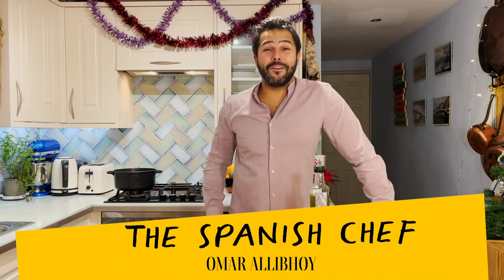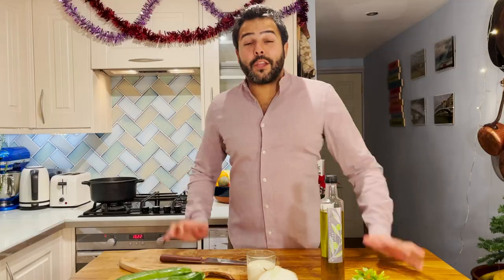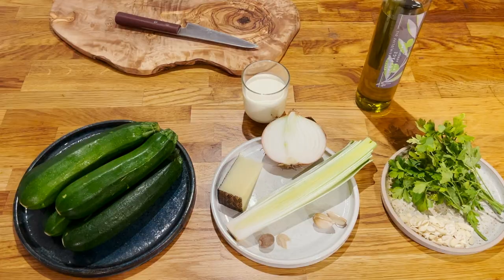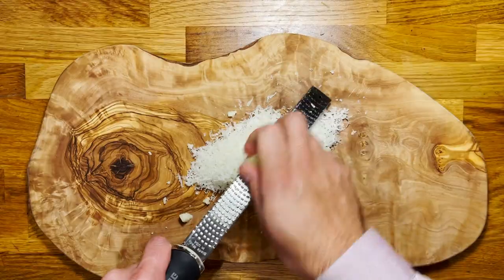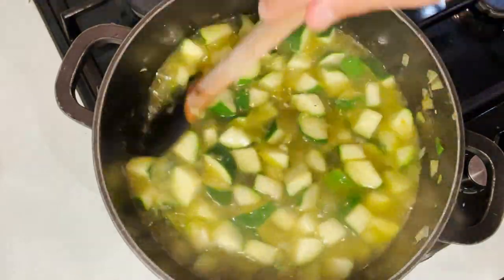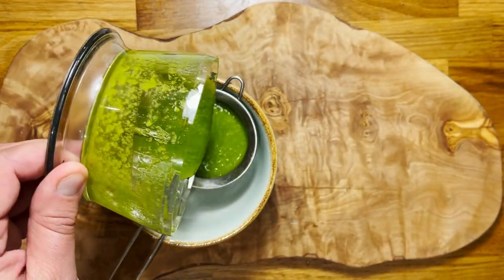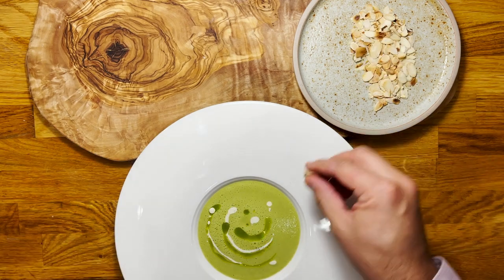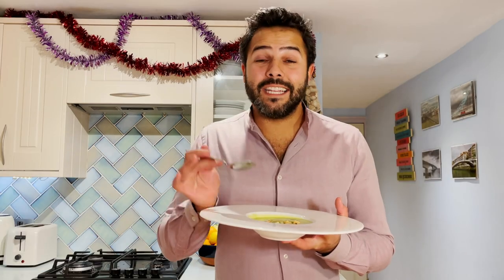Spanish Christmas courgette creamed soup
A simple, quick, and delicious soup that we have as a starter for dinner at Christmas with my family. We are so many at the table that this is only one of the few starters there is to choose from. I have to say I always choose them all and have a bit of everything!

Gracias amigos,